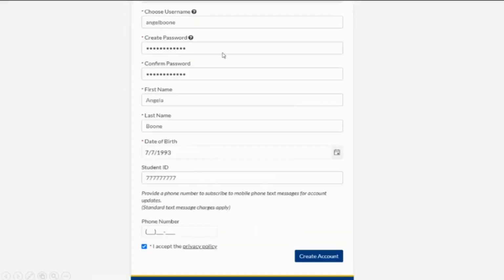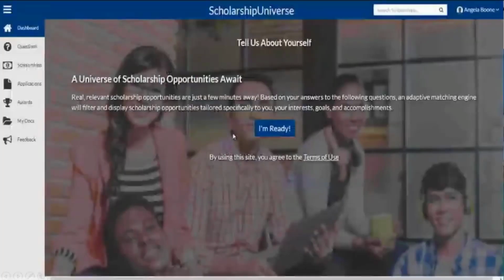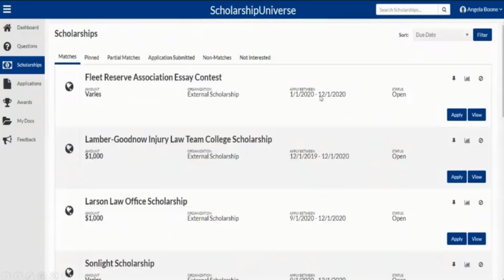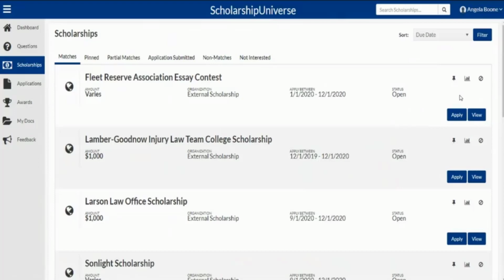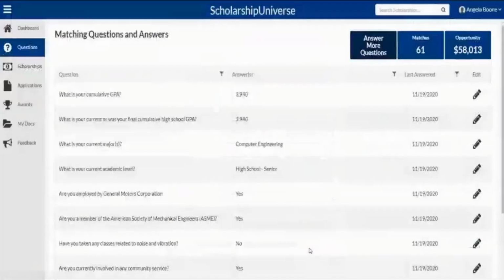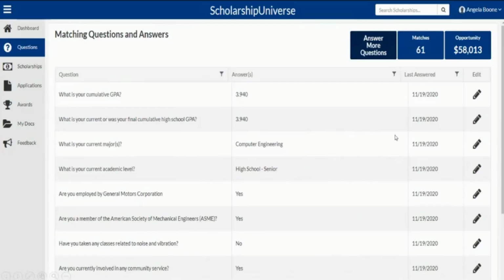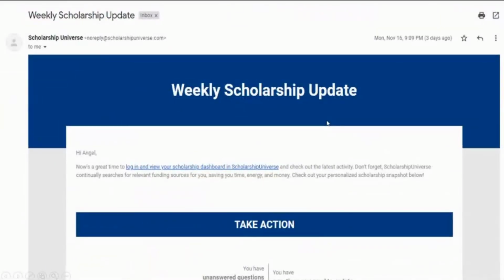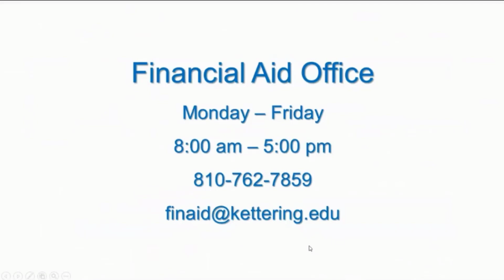Scholarship Universe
Explore More:
• Discover how Kettering University’s Co-op program provides hands-on experience in top industries
• Learn about Kettering University’s STEM education and how it prepares students for successful careers

Founded in 1919, Kettering University has evolved from a night school for automotive engineers into a global leader in technology and engineering education. With a focus on advanced mobility, new energy vehicles, intelligent manufacturing, artificial intelligence, and sustainability, Kettering prepares students for the industries of the future. Our immersive 50/50 Co-op program integrates classroom learning with real-world experience, ensuring graduates are ready to lead. With over 25,000 alumni in 50 countries, including more than 1,000 CEOs and executives, Kettering students don’t just learn—they innovate, lead, and shape the future.